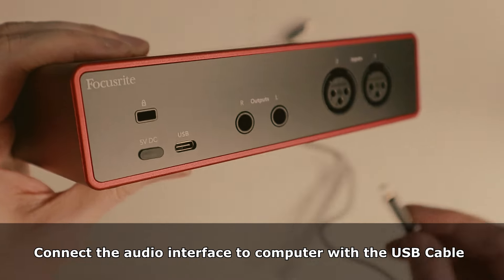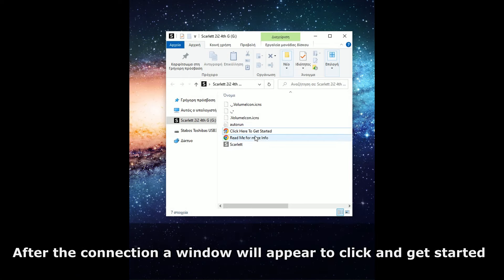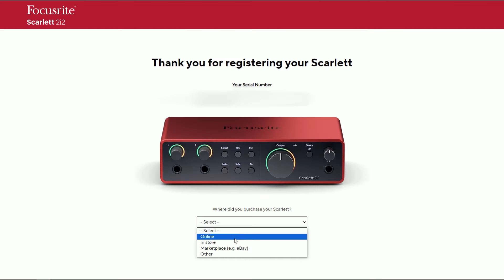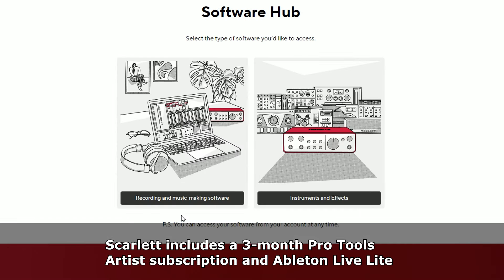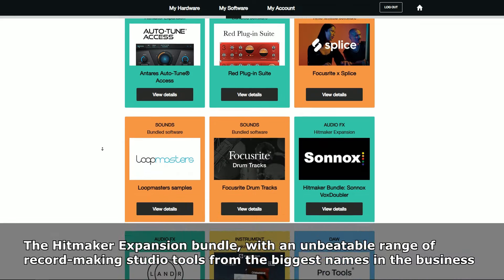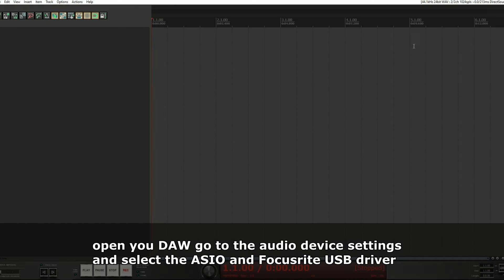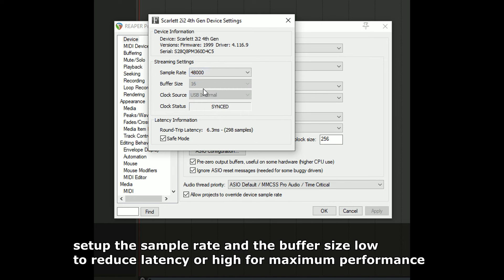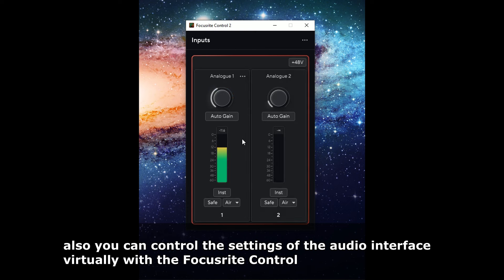FOCUSRITE Scarlett 2i2 4th Gen | Unboxing / Setup / Guitar Recording Test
👉 Get Scarlett 2i2

⏲TIMELINE⌚
[00:00] INTRO AND UNBOXING
[04:36] CONNECTION AND INSTALLATION
[07:39] ELECTRIC GUITAR DEMO 1
[10:50] ACOUSTIC GUITAR DEMO 2

Scarlett 2i2 4th Gen is a remastered version of the original studio-quality 2-in, 2-out interface. It features two ultra-low-noise mic pres with exceptional detail, plus Hi-Z and high-quality line inputs for instruments, keyboards and synthesizers. Its studio-grade converters boast an outstanding 120dB dynamic range, matching the standard of professional studios.